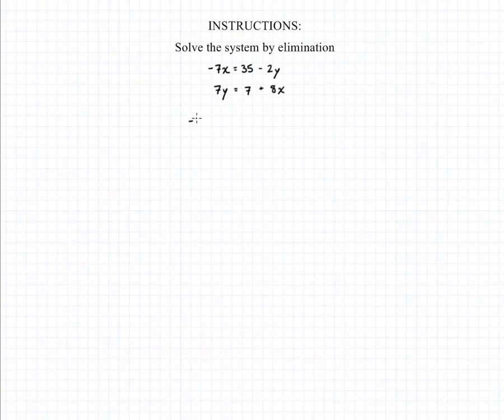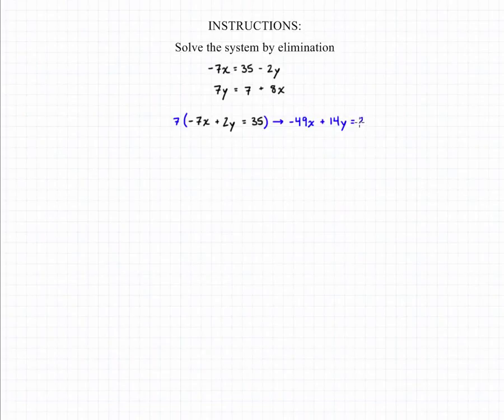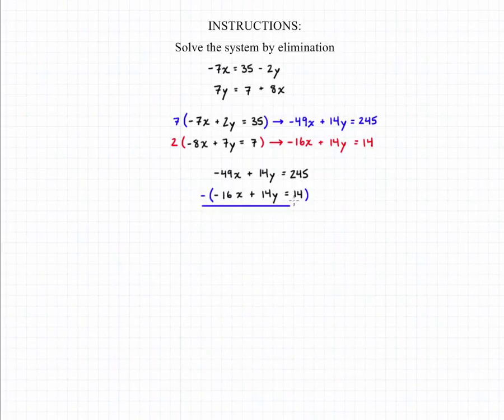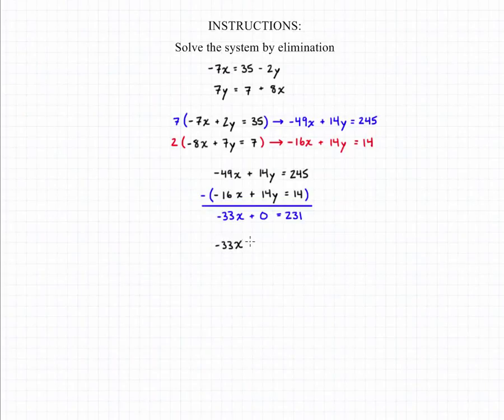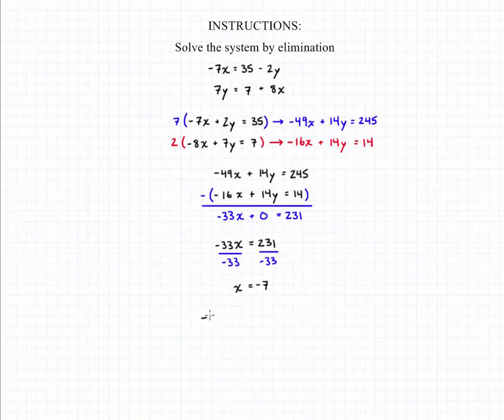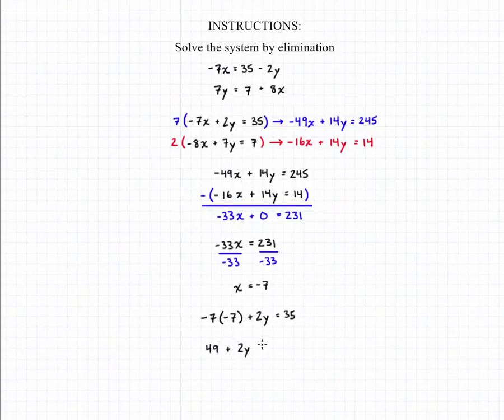Solving SOE by Elimination 3A